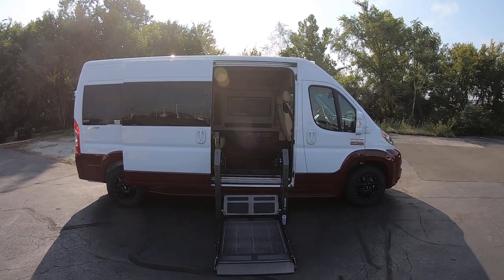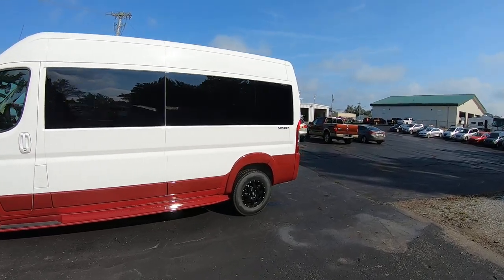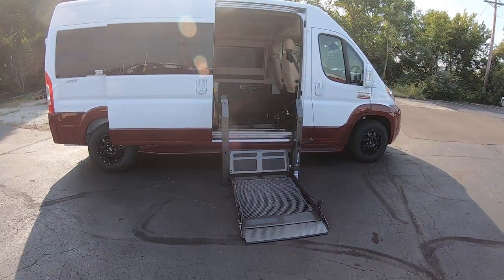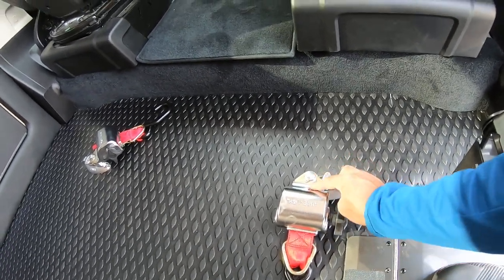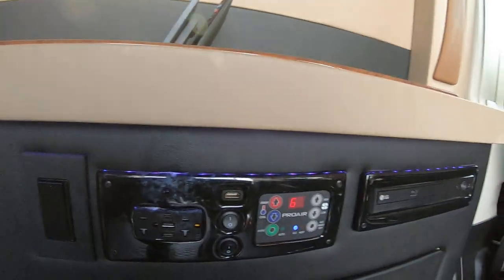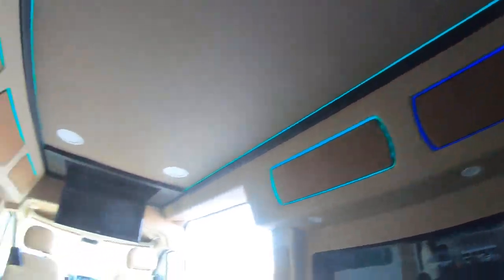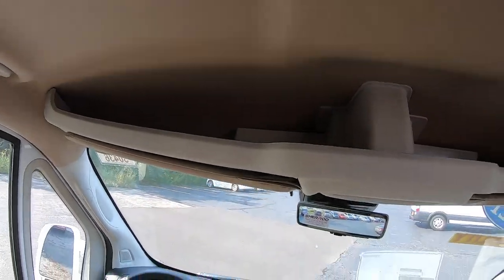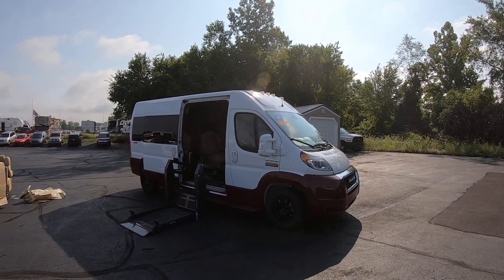Wheelchair + 7 Passengers! 2021 Ram ProMaster Luxury Van | Sherry Review